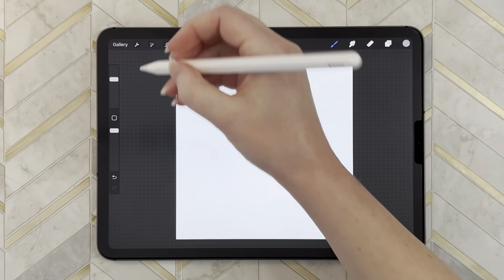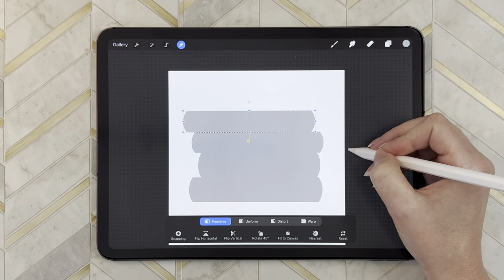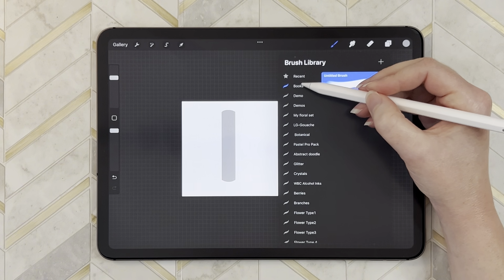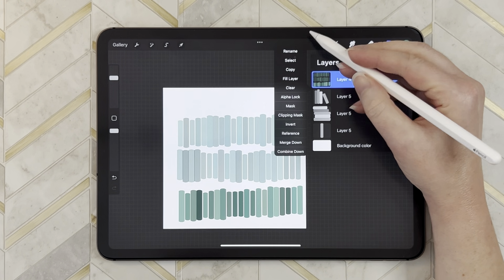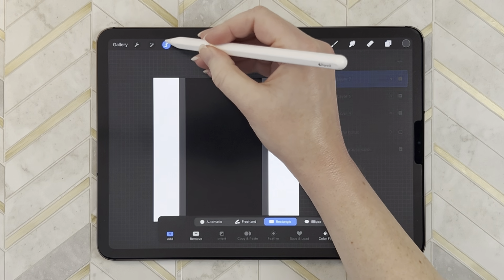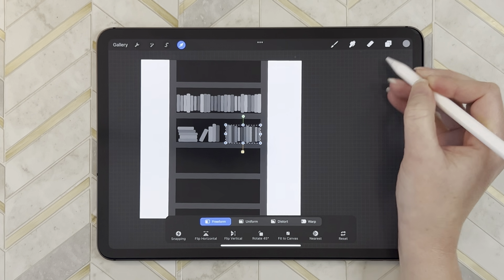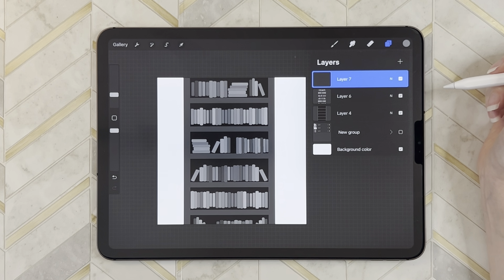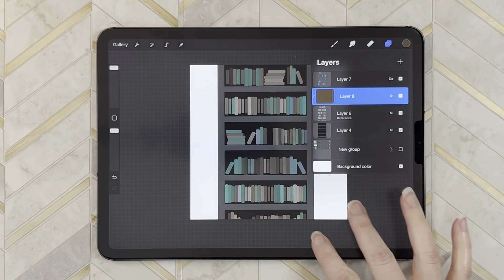Create 3 Custom Book Brushes in Procreate | Easy Bookshelf Painting Tutorial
In this tutorial, I’ll show you how to create three unique book brushes in Procreate, perfect for quick and easy bookcase or bookshelf paintings! Whether you’re designing a cozy library scene or adding books as decorative elements to your art, these brushes will save you time and elevate your digital illustrations.

This tutorial is great for artists of all levels who want to speed up their workflow without sacrificing quality.